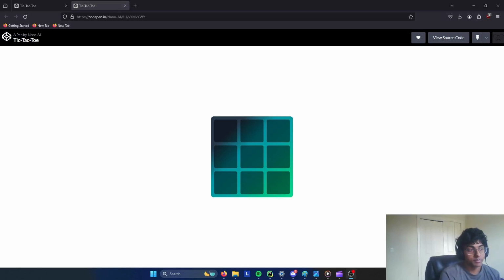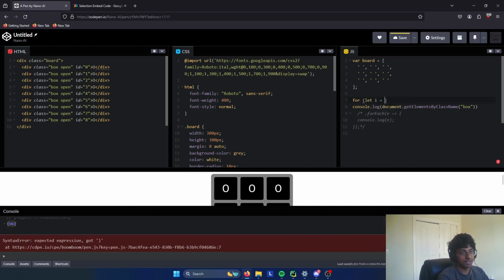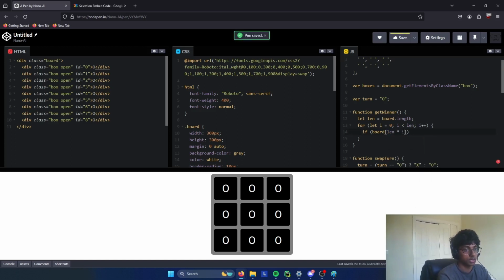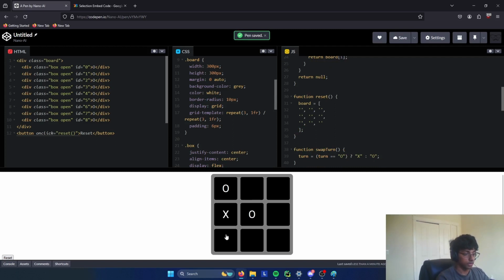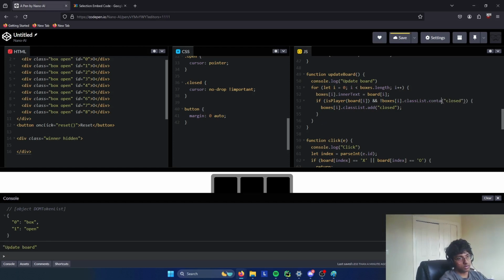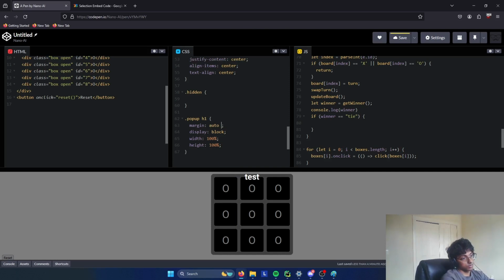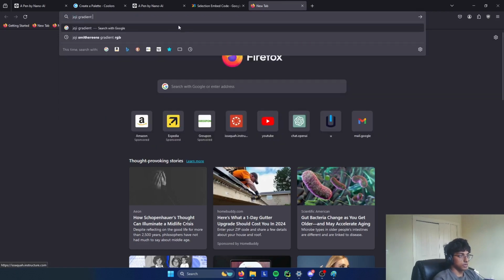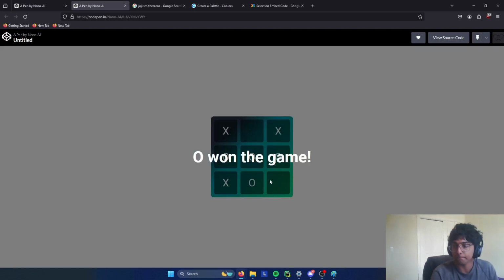Tic-Tac-Toe Code Along | HTML CSS JS